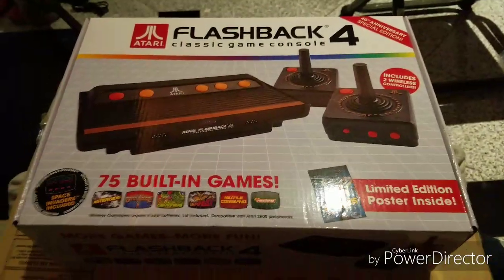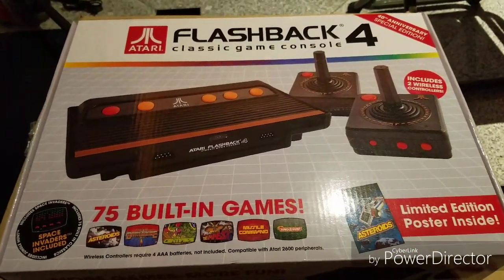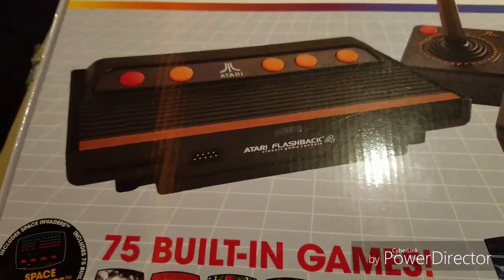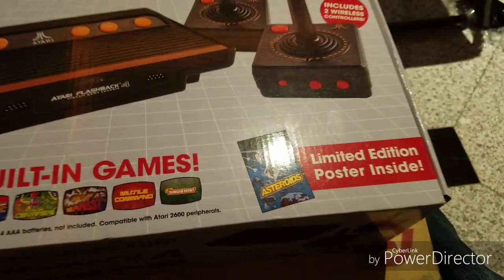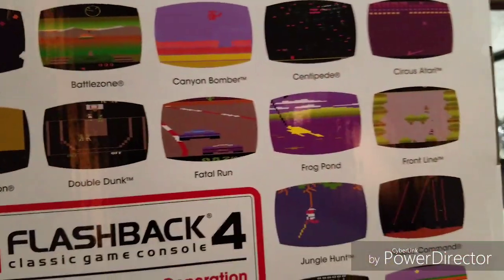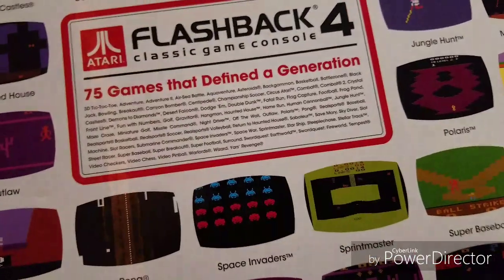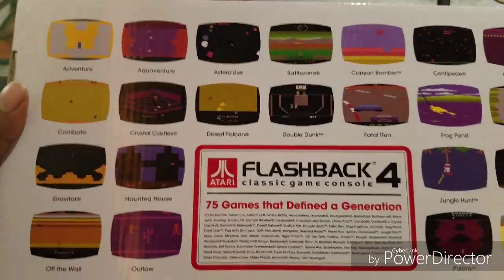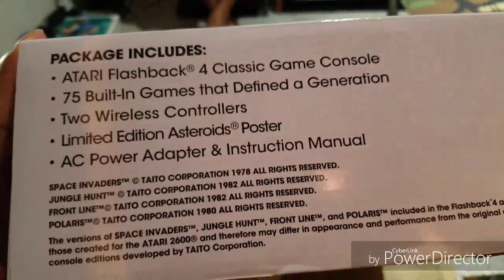Atari Flashback 4 classic game console